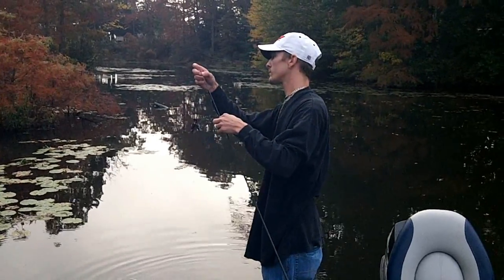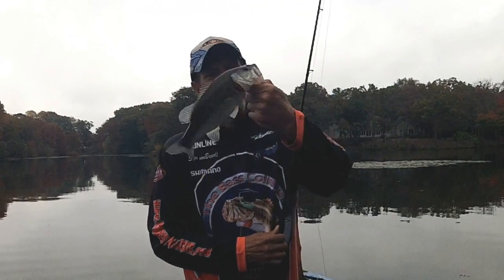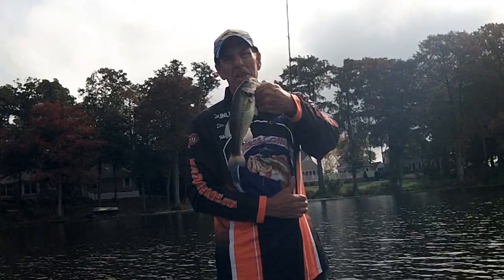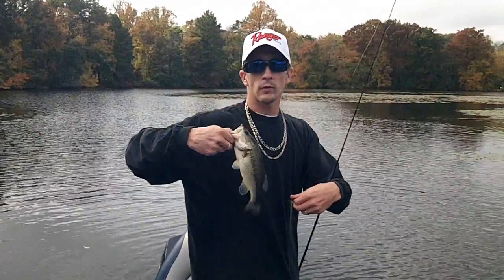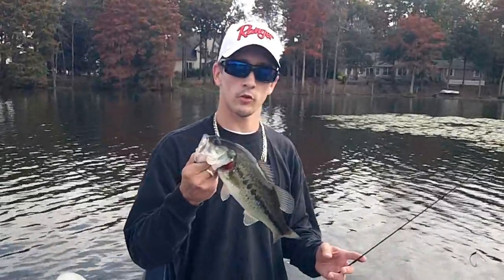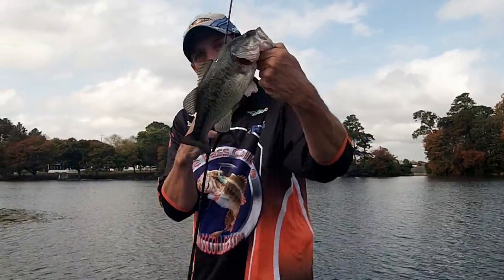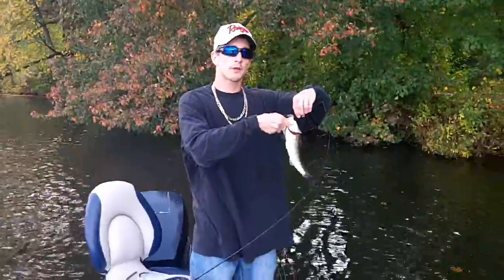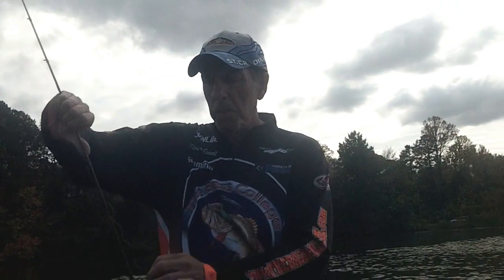WACKY RIGS AND CHATTERBAITS FALL BASS TIPS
When fishing is tough the Wacky Rigs and Senkos will get you a limit.
The Bass College is a different kind of site offering online bass fishing courses and one on one instructions in our teaching forums with Pros, Guides and Staff members from coast to coast. We offer FREE BAITS with all TACKLE WAREHOUSE orders, just click on the free baits offer for details.
We do these small pond and shore fishing videos for our members who have no other options and want to know what is in local areas, we fish the Potomac river and Upper bay rivers in major events and these are a bonus for site members. This is not what we do on a regular basis. It is a bonus for small boat anglers and shorebound anglers.